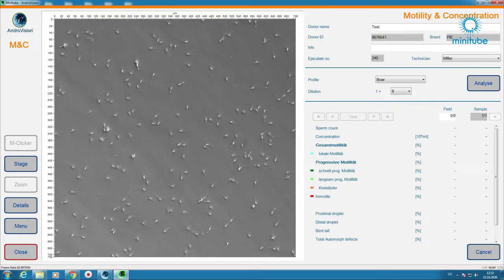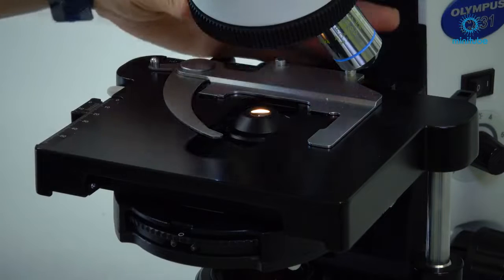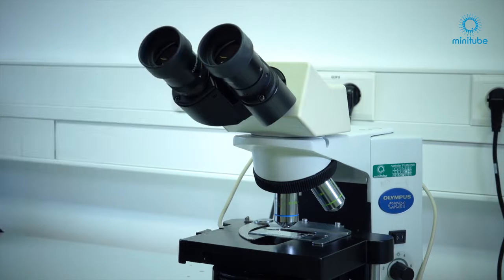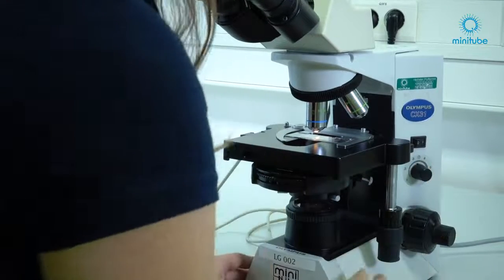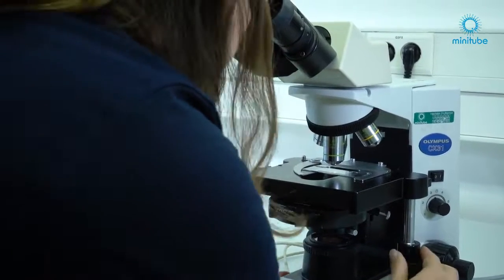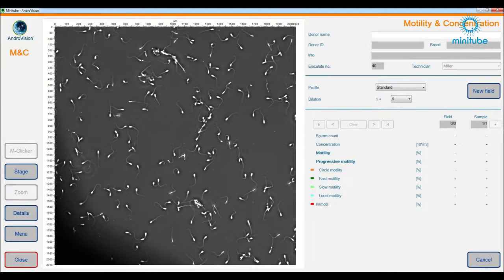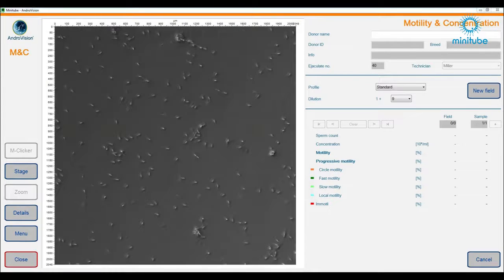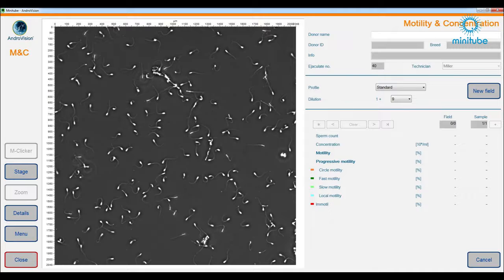How to adjust an Olympus Microscope